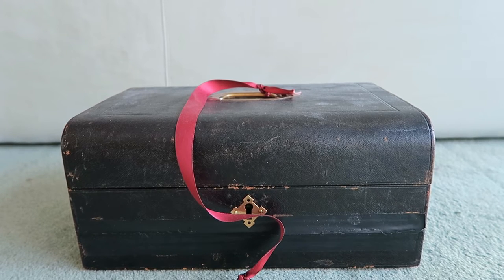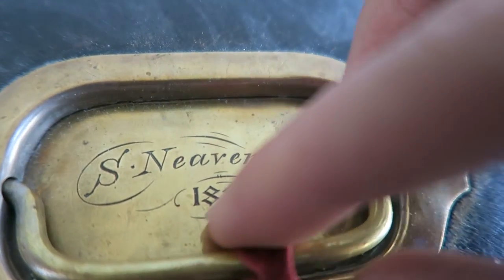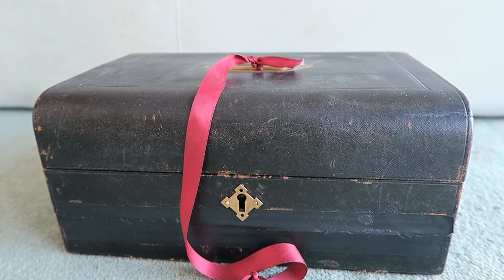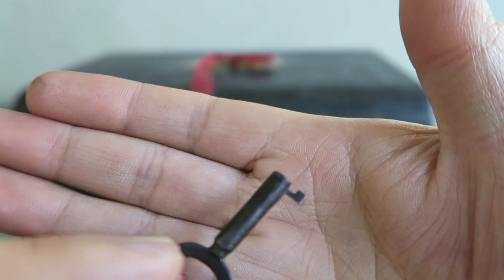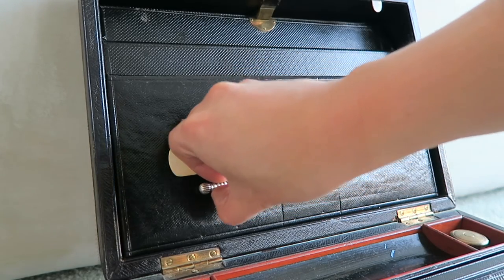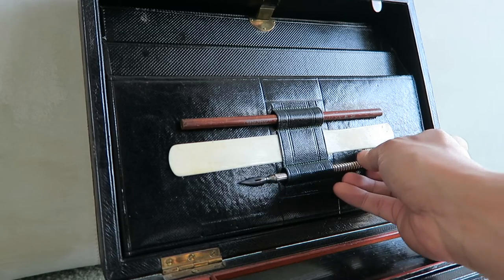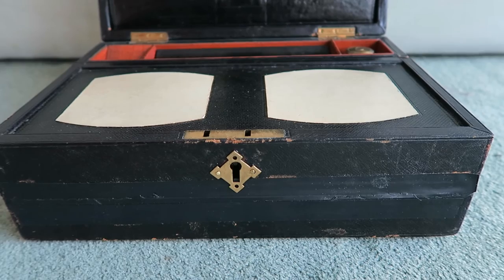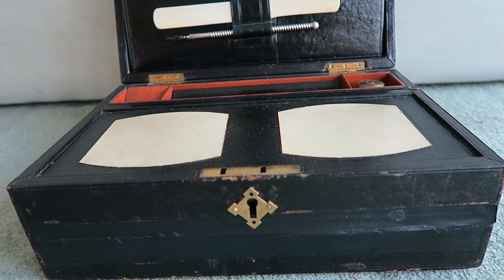Gentleman's Writing Box. Ca. 1880.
It's not often that you get writing boxes which come with names and dates on them, so I was glad when this one did. Whoever S. Neaverson was, he certainly thought enough of this box, or what it possibly represented, to have his name and the year of purchase, beautifully engraved on the top-plate under the carry-handle.

This box, although beautiful, also shows just how fragile antique writing boxes can be. As much as we might not enjoy repairs like this, the truth is that they're unavoidable due to the manner of their construction. A sad inevitability.